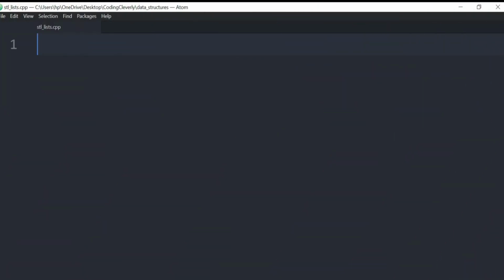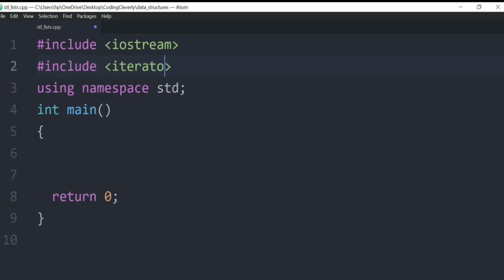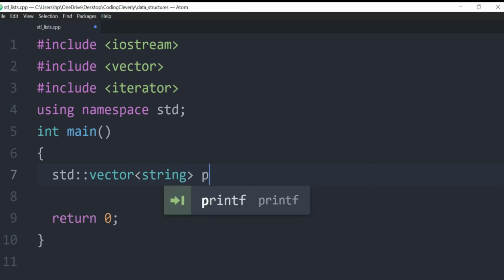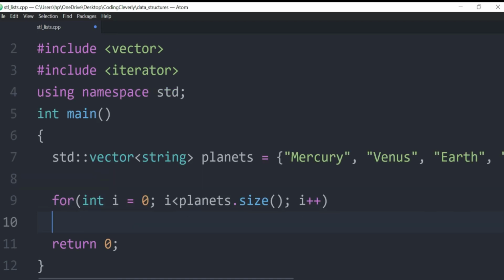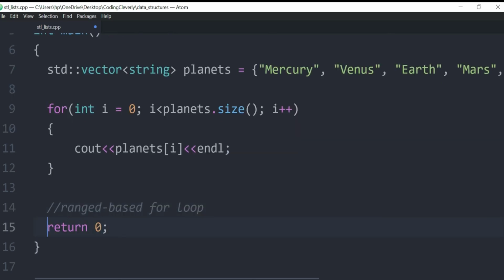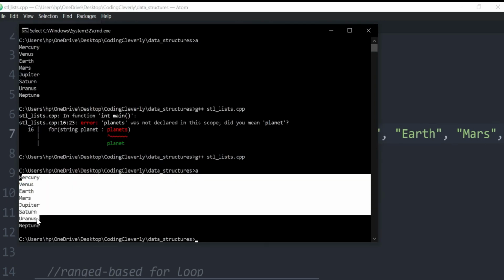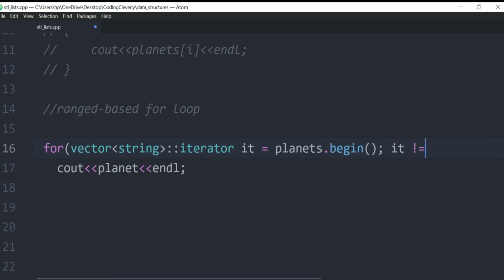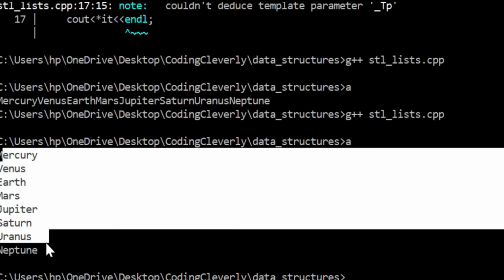C++ Iterators in 7 minutes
Iterators are used to point at the memory addresses of STL containers. They are primarily used in the sequence of numbers, characters, etc. They reduce the complexity and execution time of a program.